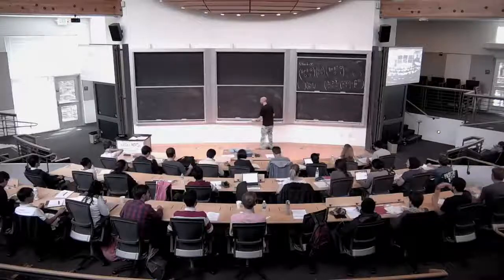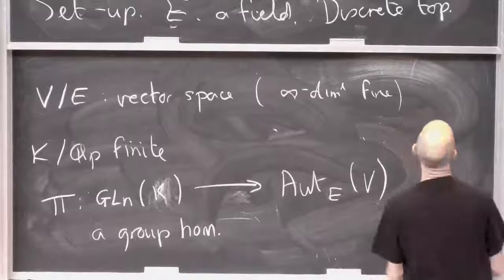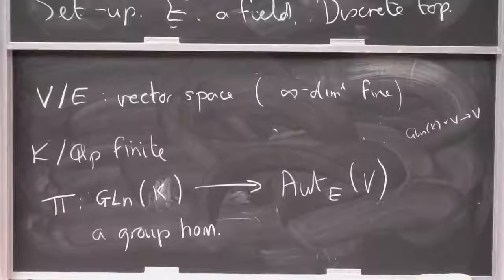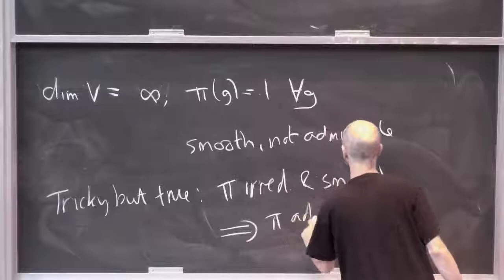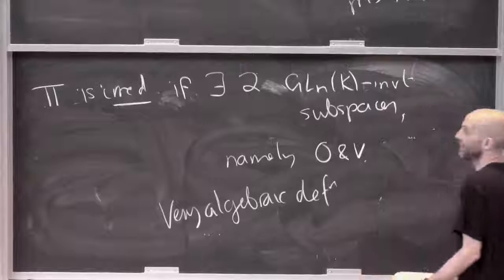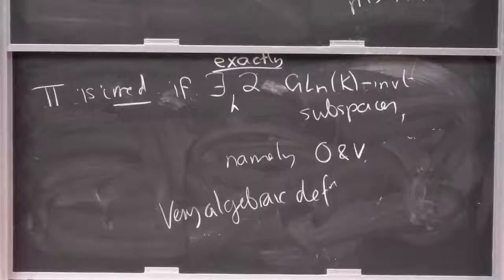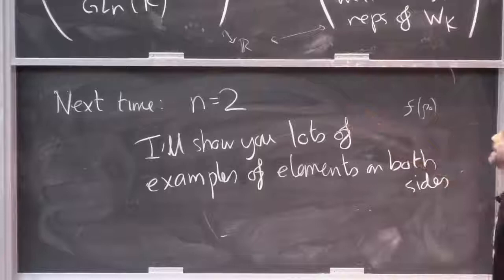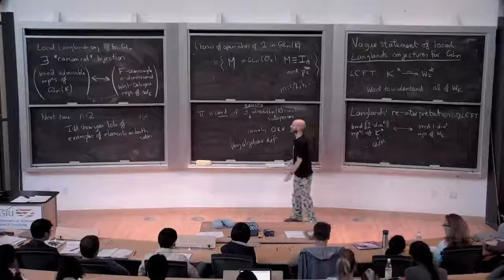Kevin Buzzard (lecture 6/20) Automorphic Forms And The Langlands Program [2017]